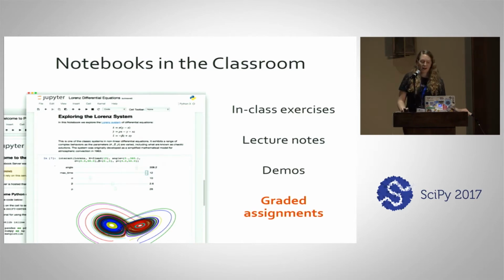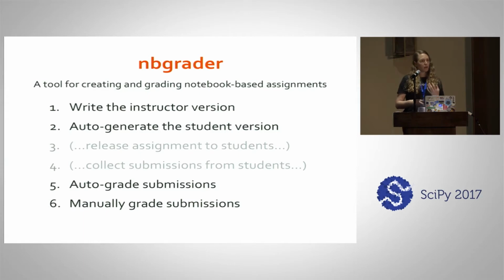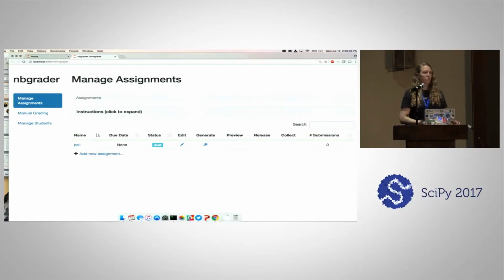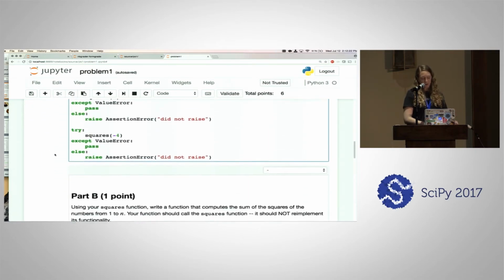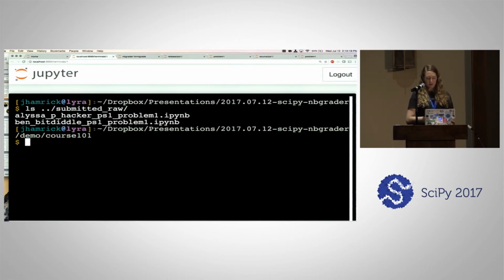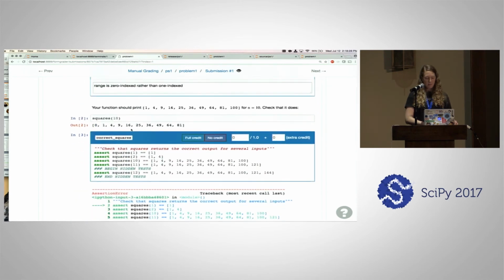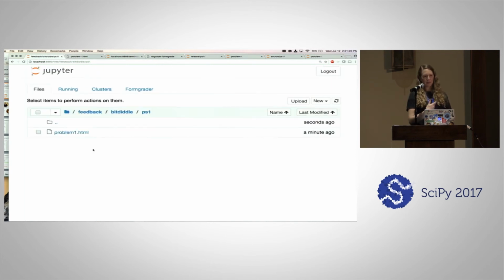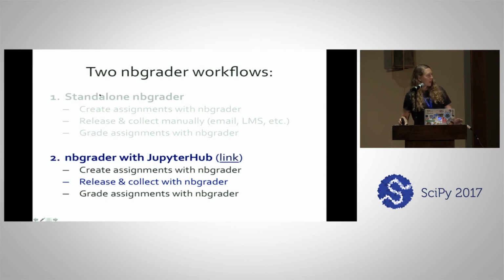nbgrader A Tool for Creating and Grading Assignments in the Jupyter Notebook | SciPy 2017 | Jessic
As usage of the Jupyter notebook in scientific computing becomes increasingly ubiquitous, so too does its presence in classrooms. In this talk, I will describe *nbgrader*, a tool developed by and for instructors to create and grade rich, interactive assignments in the notebook. On its own, nbgrader provides functionality for creating assignments and then for both automatic and manual grading of submissions. When combined with JupyterHub, it supports the full grading pipeline: creating assignments, releasing them to students, collecting submissions, grading, and generating personalized feedback. To demonstrate the use of nbgrader, I will walk the audience through the basics of the tool, and then outline two example workflows: one using standalone nbgrader, and one using nbgrader with JupyterHub. In doing so, I will illustrate to instructors how they can create their own assignments in the notebook using nbgrader.